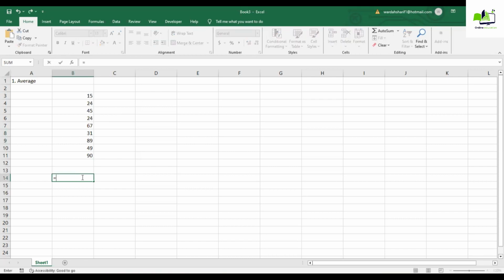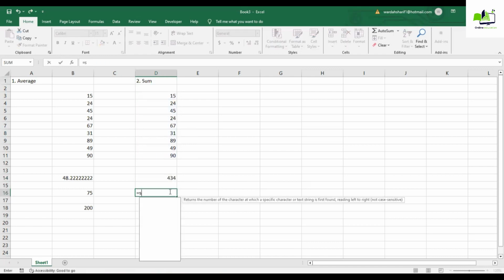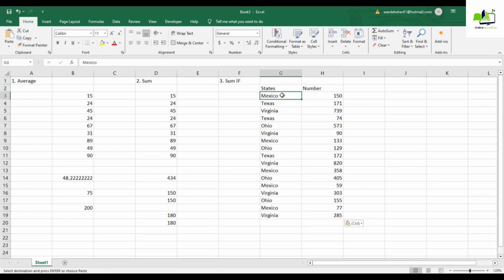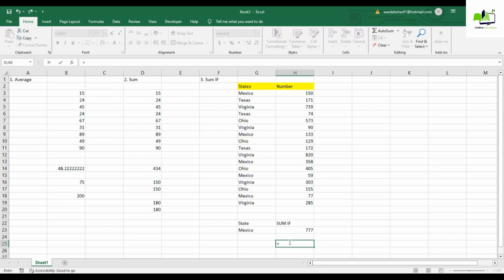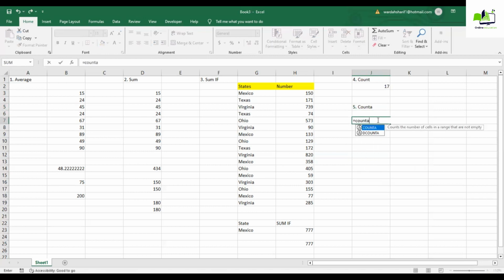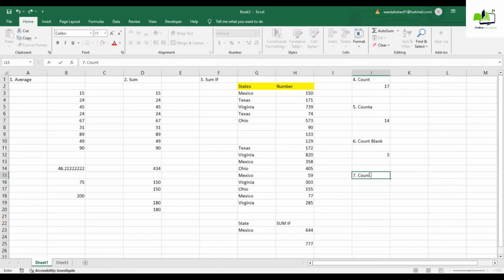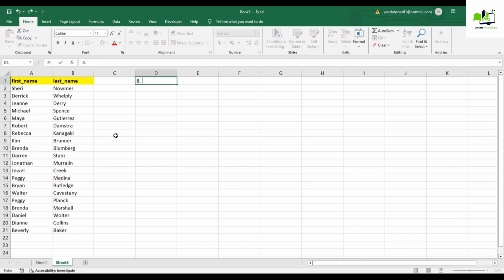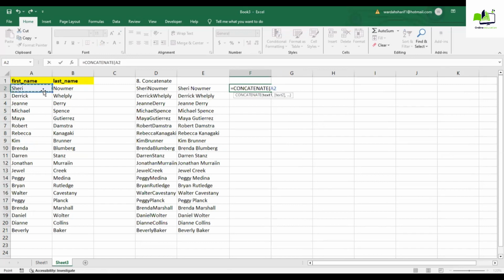Basic Excel Functions | Average, Sum, SumIF, Count, Counta, Countblank, CountIF, Concatenate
In this video we are going to learn the excel functions.
Average, Sum, SumIF, Count, Counta, Countblank, CountIF, Concatenate